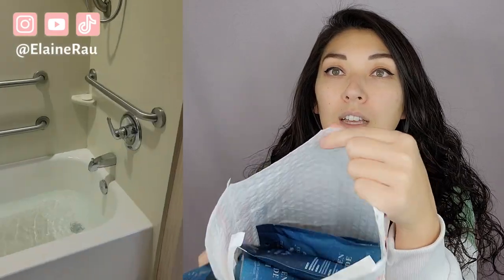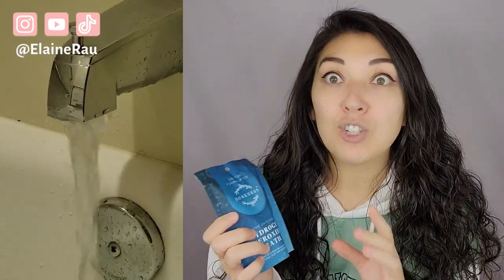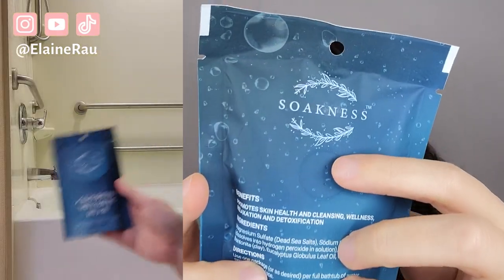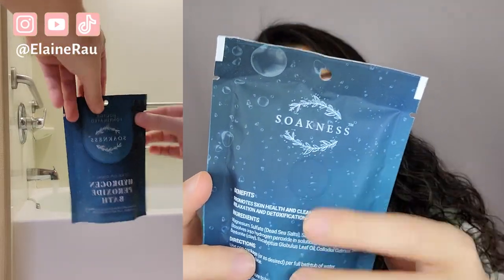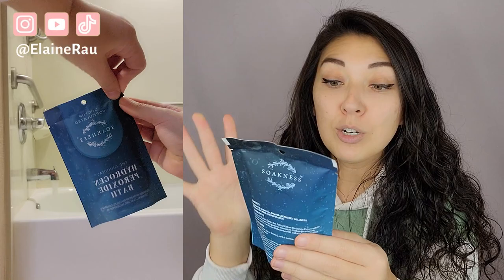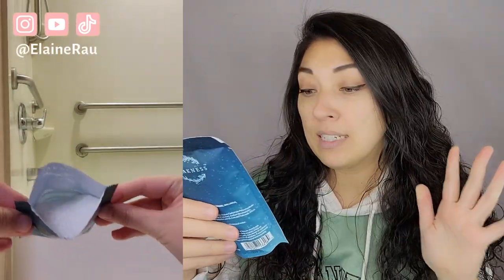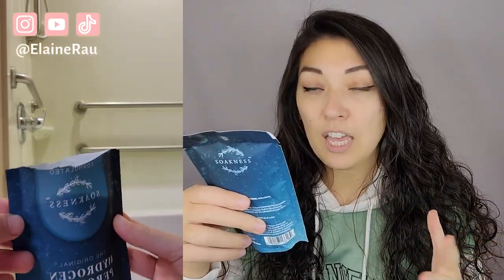Soakness Hydrogen Peroxide Bath Packets | Product Reviews by Elaine Rau